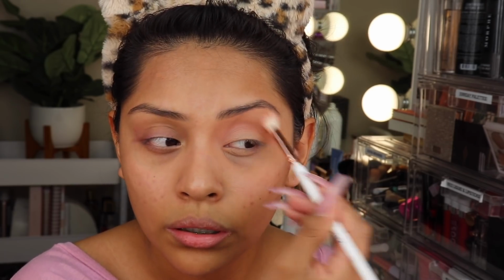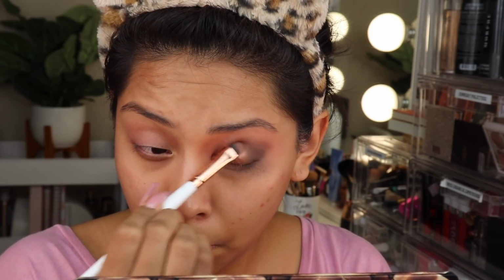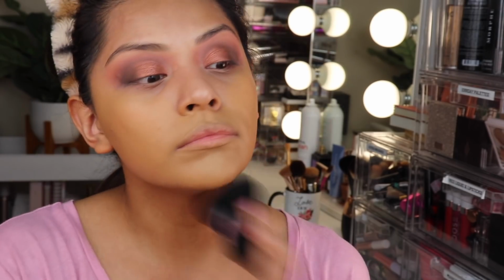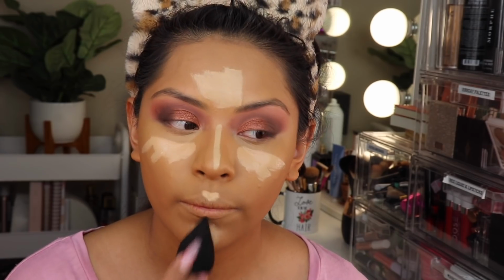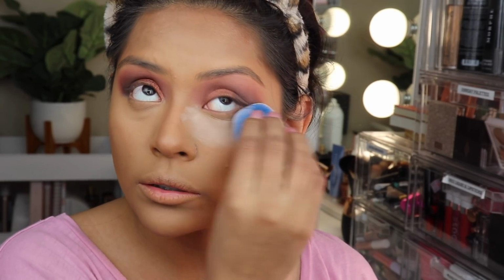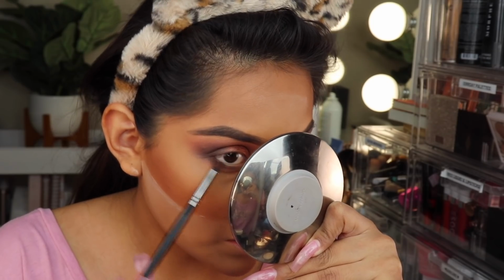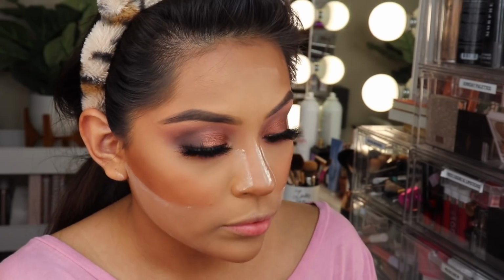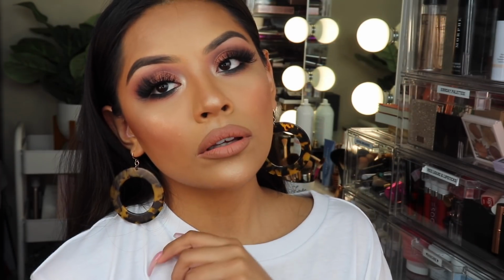Smokey Eye + Glowy Skin Makeup Tutorial | Sarahy Delarosa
LIKE👍/SUB SCRIBE❗️AND PRESS THE NOTIFICATION BUTTON ⬅️⬅️⬅️

W A T C H    MY   L A T E S T   U P L O A D S

DRUGSTORE MAKEUP 1 million views ahhh 😱

 My Favorite Skincare Product!

BLUSH LASHES
Get my very own "Delarosa" lashes use "sarahy" for $$ off from blush-inc.com

ARTIST COUTURE
Use "Sarahy" for $$ off from artistcouture.com

BELLAMI
"iheartu410" = $410 off 12 in 1 curling set
"iheartu160 = $160 off 6 in 1 curling set
"iheartugold = $160 off Nicole Gold curling set

LAVAA LASHES
Use "Sarahiiy" for $ off from LavaaLashes.com

LASHXOLASHES
Use "iheart_sarahy" for $ off from Lashxolashes.com